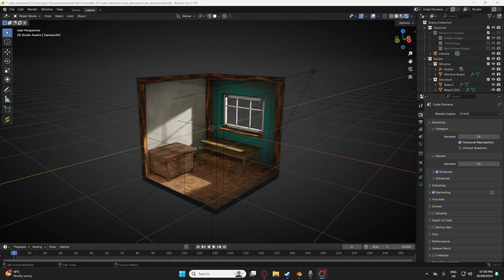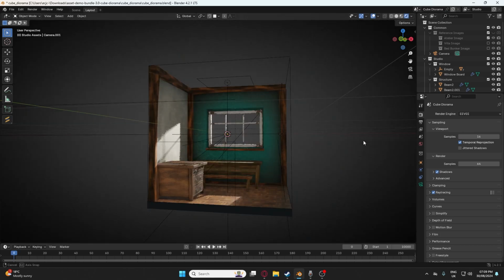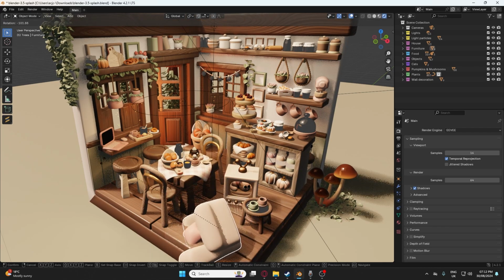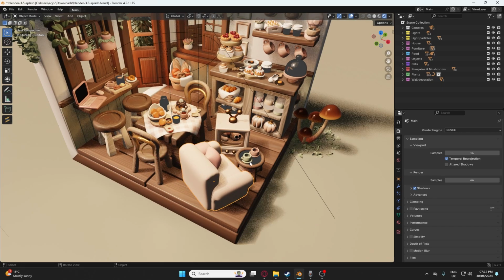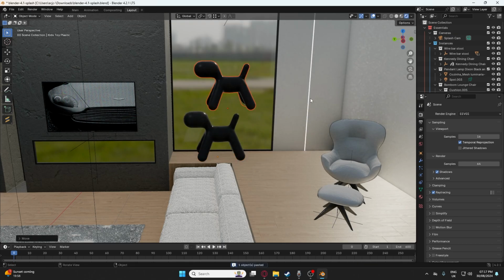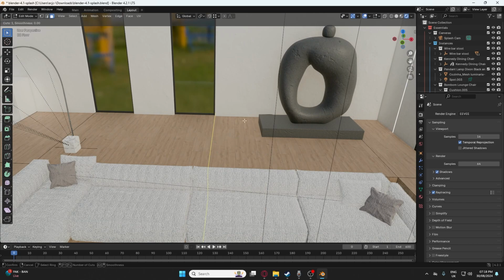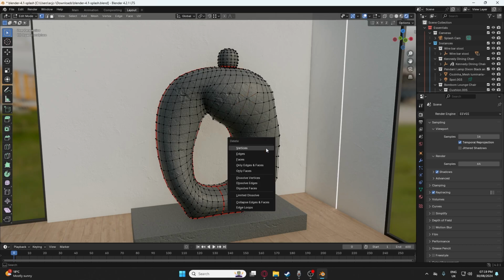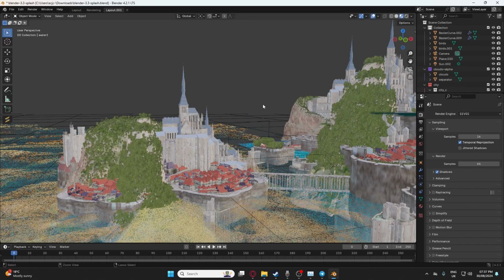Blender Shortcuts EVERYONE Should Know in 2024!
Blender Shortcuts EVERYONE Should Know in 2024! If you want to take your Blender skills to the next level, mastering these essential keybinds is key for success. In this tutorial, we break down the most important shortcuts that every Blender user must know to speed up their workflow and boost productivity. Whether you're a beginner or a seasoned professional, these tips will help you pick up your Blender edge! From viewport to mesh editing, find the shortcuts pros use to save time and be more efficient. Don't miss out on this essential guide to becoming a Blender pro!